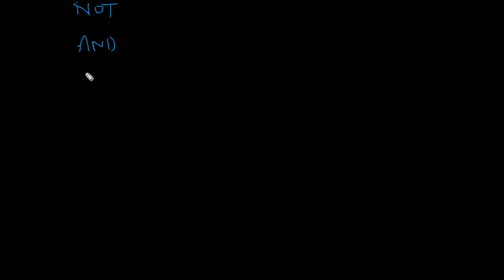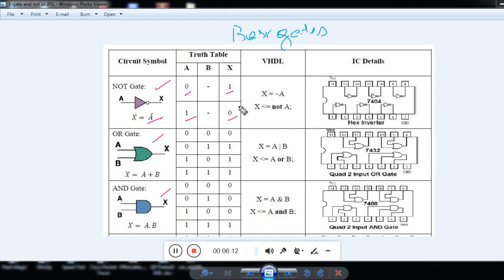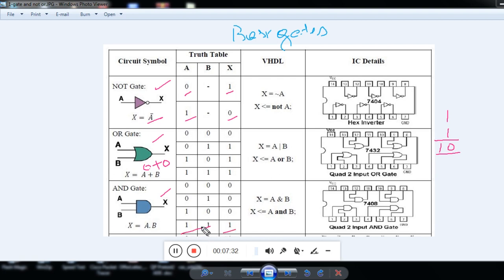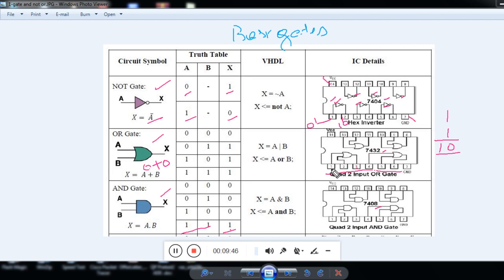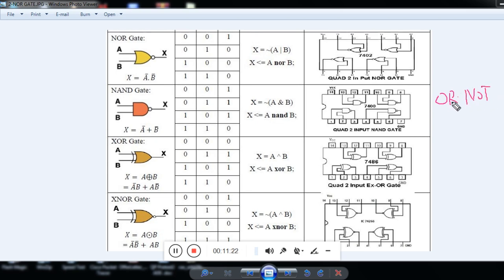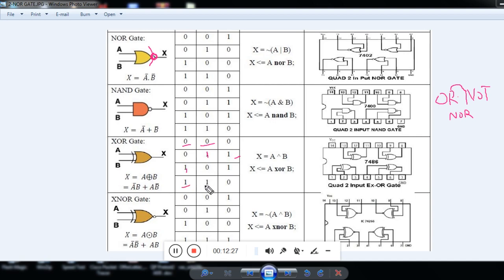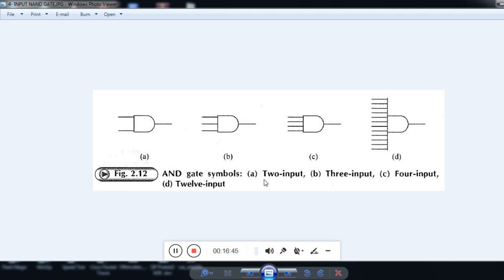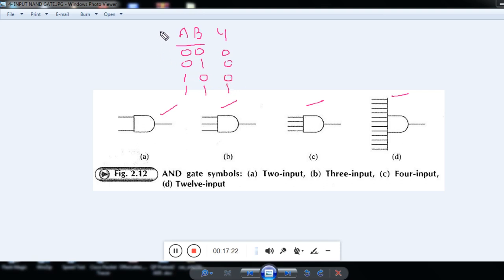BASIC LOGIC GATES-1 (analog and digital electronics /18cs33 /module 2)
This will give introduction about basic logic gates such as NOT,OR,AND,XOR,NOR,NAND